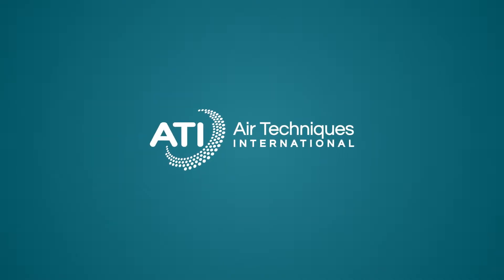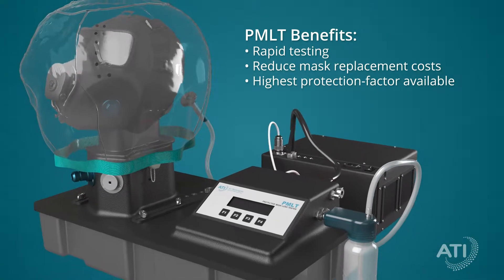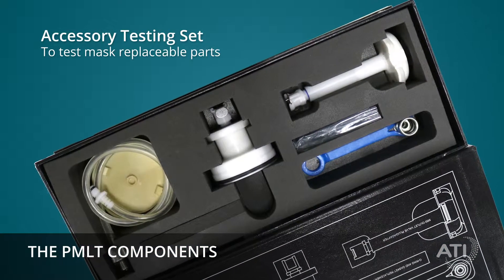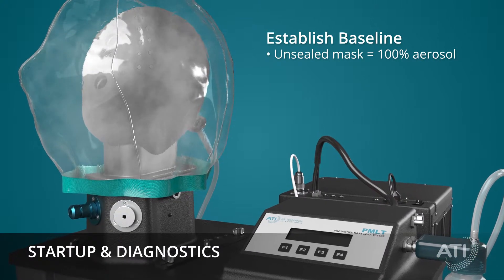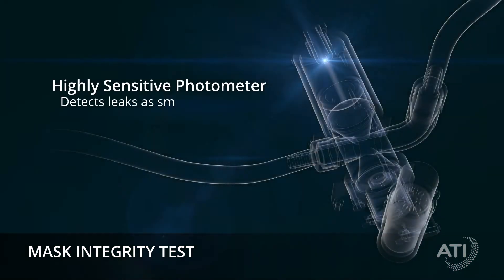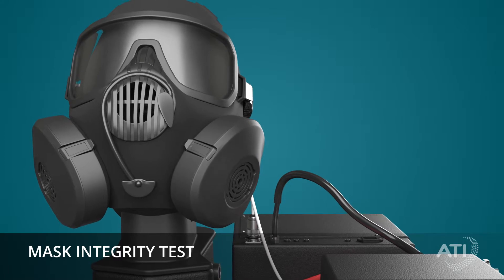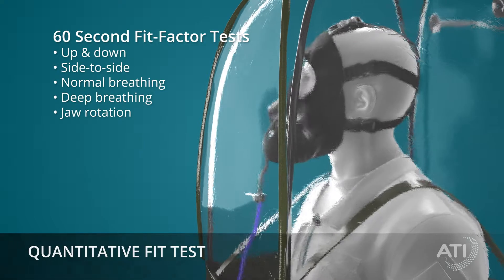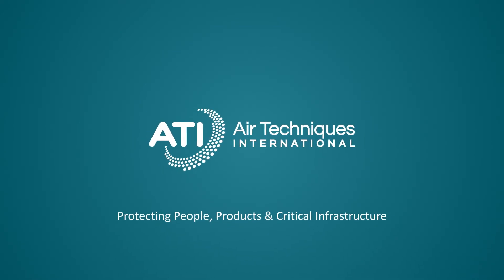Protective Mask Leakage Tester System (PMLT)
ATI’s Protective Mask Leakage Tester System is an aerosol & photometry-based instrument designed to confirm mask seal and integrity as well as individual fit. The PMLT is portable, easy to use, sets up in minutes and provides a variety of mask testing options.